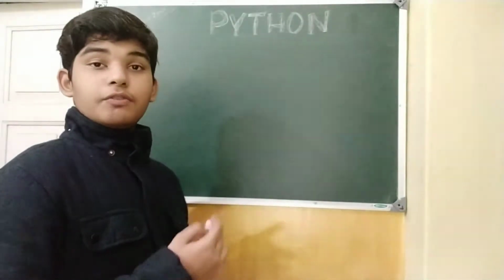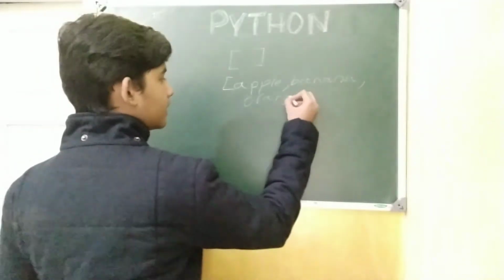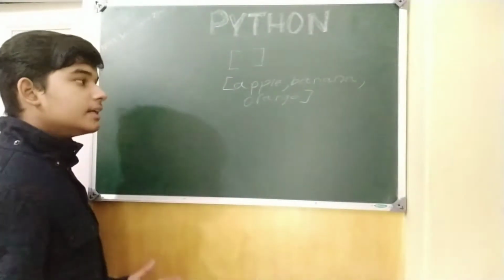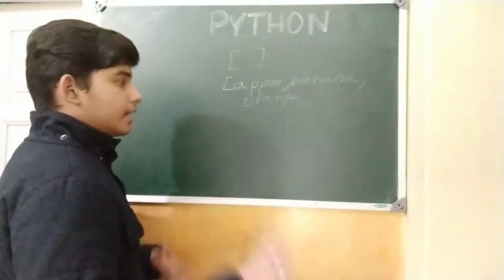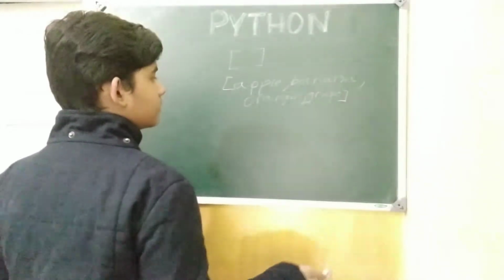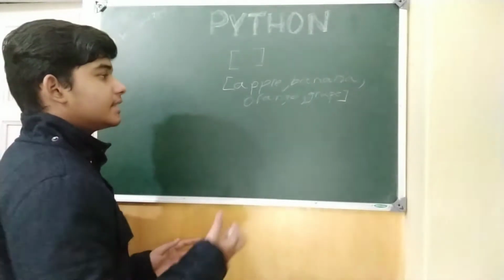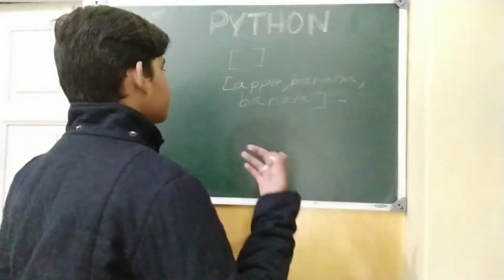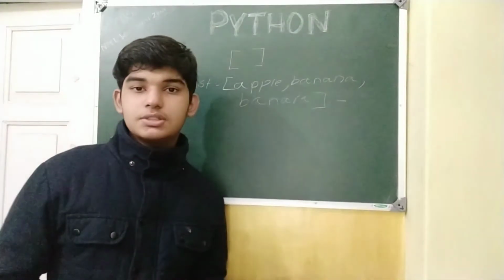Python Programming Language Episode - 21 | Collection Data Types | Lists |NEEL WORKSHOP ZONE